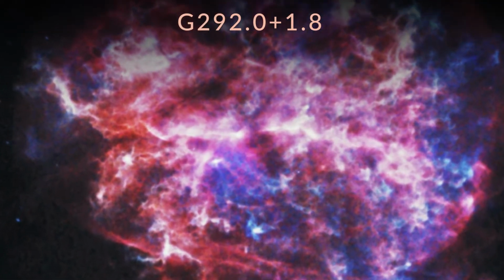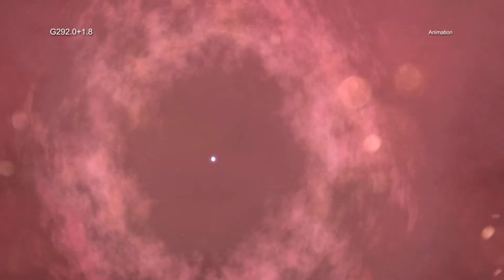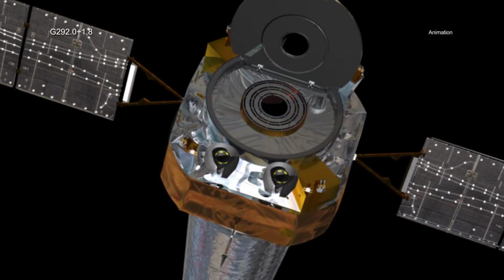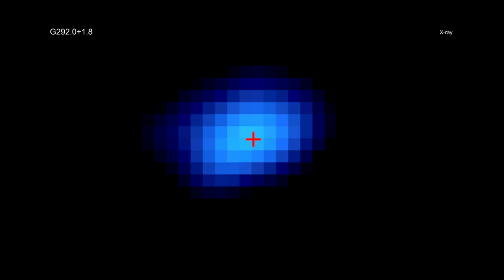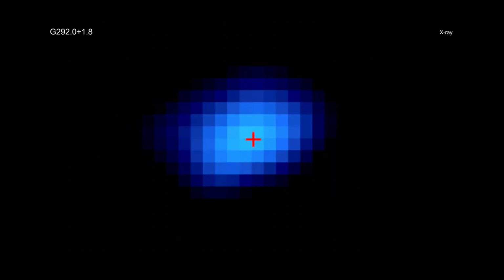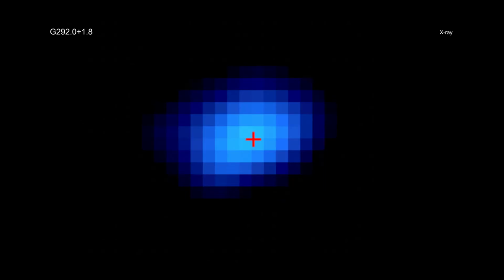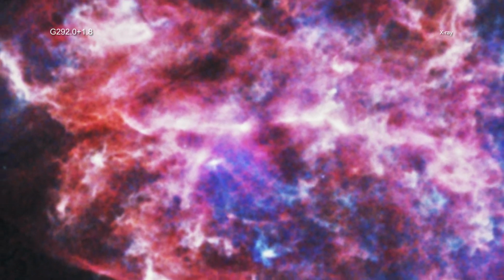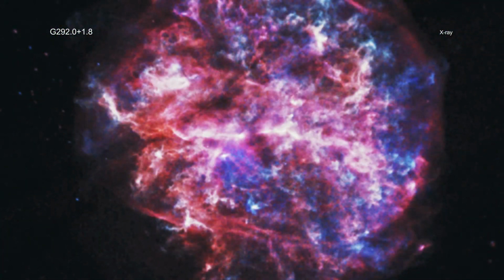NASA's Chandra Catches a Young Pulsar is Blazing at the Speed of Over a Million Miles Per Hour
A young pulsar is blazing through the Milky Way at a speed of over a million miles per hour. This stellar speedster, witnessed by NASA's Chandra X-ray Observatory, is one of the fastest objects of its kind ever seen. This result teaches astronomers more about how some of the bigger stars end their lives.

Pulsars are rapidly spinning neutron stars that are formed when some massive stars run out of fuel, collapse and explode. This pulsar is racing through the remains of the supernova explosion that created it, called G292.0+1.8, located about 20,000 light-years from Earth.. To detect the motion of the pulsar in X-rays, astronomers needed the sharp vision that only Chandra has. Because the pulsar is so distant, it took the equivalent of resolving the width of a quarter about 15 miles away to see this motion.

To make this discovery, the researchers compared Chandra images of G292.0+1.8 taken in 2006 and 2016. From the change in position of the pulsar over the 10-year span, they calculated it is moving at least 1.4 million miles per hour from the center of the supernova remnant to the lower left. This speed is about 30% higher than a previous estimate of the pulsar's speed that was based on an indirect method, by measuring how far the pulsar is from the center of the explosion.

The newly determined speed of the pulsar indicates that G292.0+1.8 and its pulsar may be significantly younger than astronomers previously thought. The astronomers estimate that G292.0+1.8 would have exploded about 2,000 years ago as seen from Earth, rather than 3,000 years ago as previously calculated. Several civilizations around the globe were recording supernova explosions at that time, opening up the possibility that G292.0+1.8 was directly observed. However, this event would have only been visible from the southern hemisphere, and so far there have been no confirmed supernova sightings from that half of the globe in previous millennia.

In addition to learning more about the age of G292.0+1.8, the research team also examined how the supernova gave the pulsar its powerful kick. This latest result supports the explanation that asymmetry in the explosion debris gave the pulsar its kick. And this lopsided explosion imparted the pulsar with about 200 million times more energy than Earth's motion around the Sun..

The researchers were able to make this remarkable measurement because they combined Chandra's high-resolution images with a careful technique of checking the coordinates of the pulsar and other X-ray sources by using precise positions from the Gaia satellite. It's yet another example of how using data from more than one telescope makes for more powerful science.

Credit: NASA/CXC/SAO/L. Xi et al.